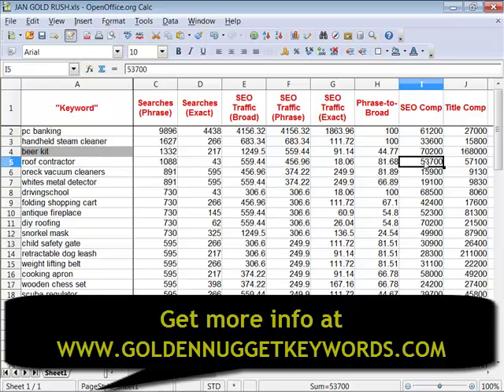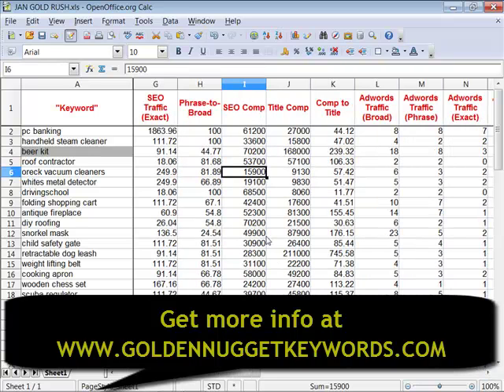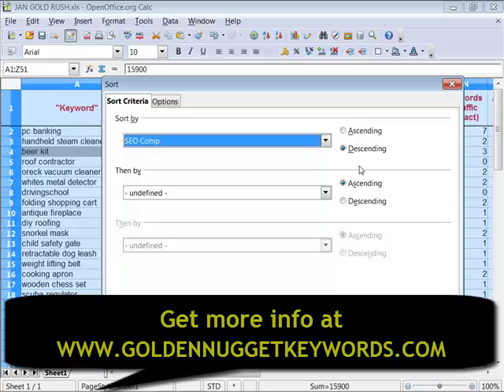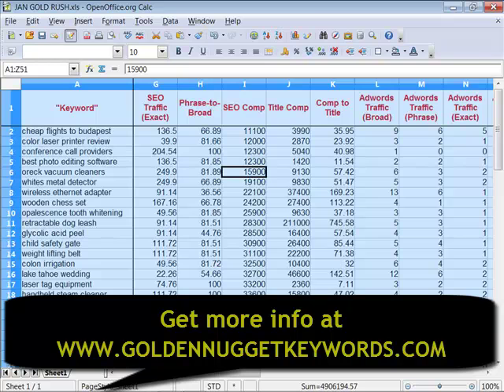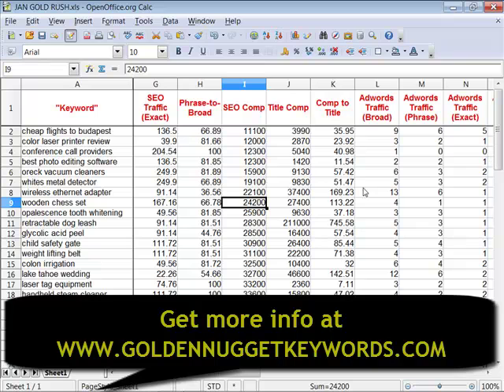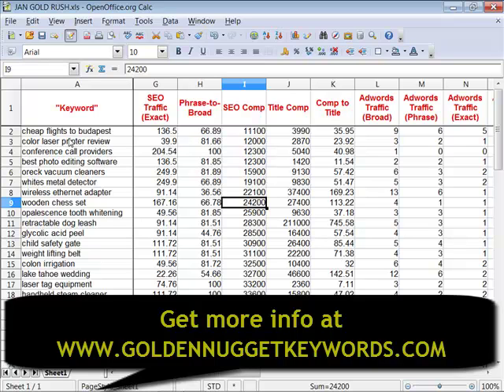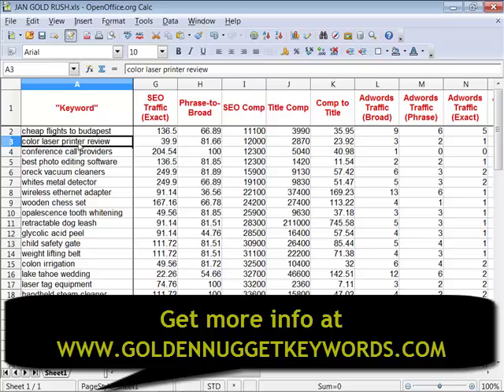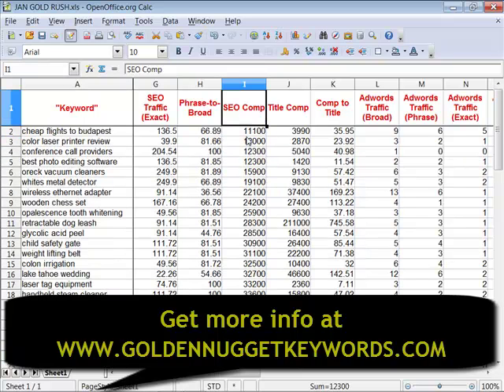Assessing the Database for competition - PART 3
This video is how to assess the Top Paying keyword database

It shows how to sort the database to find the lowest competition keywords